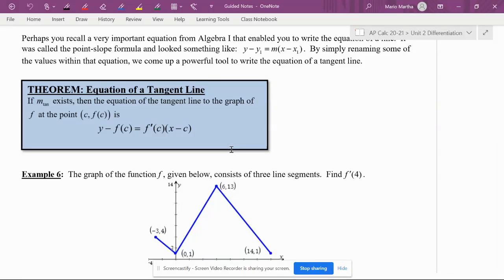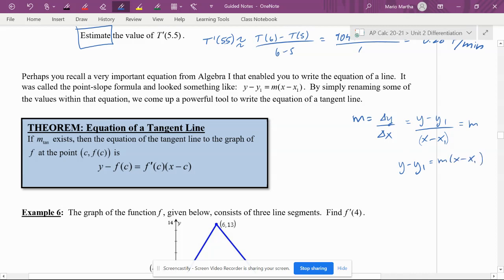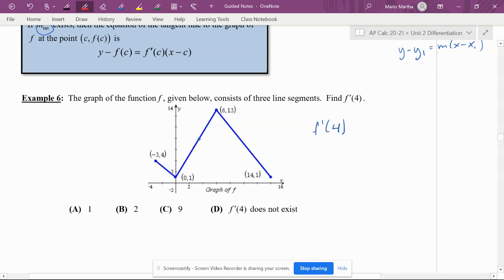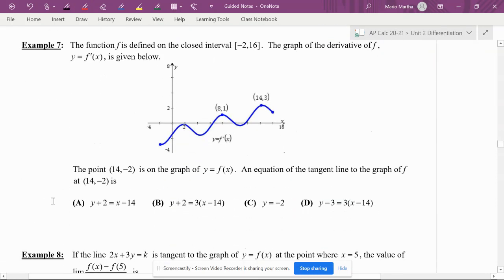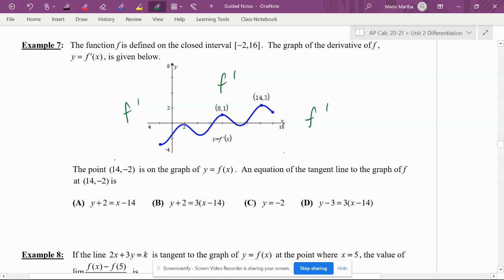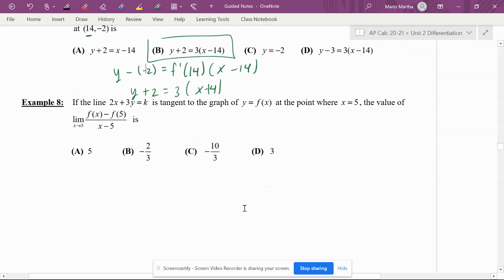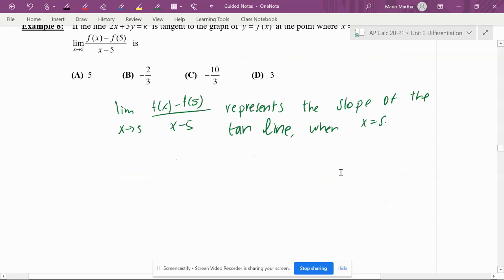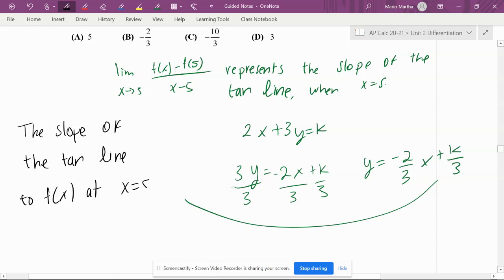2.2 -2.4 Part 3 Guided Notes